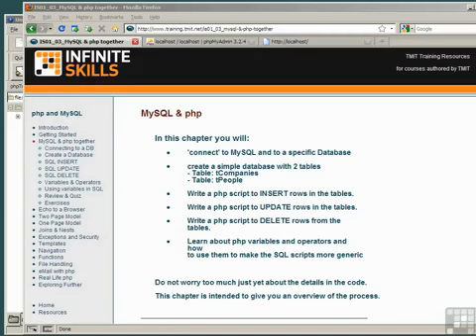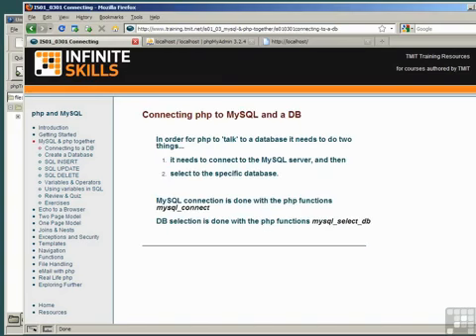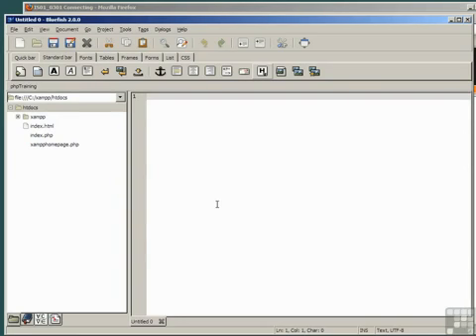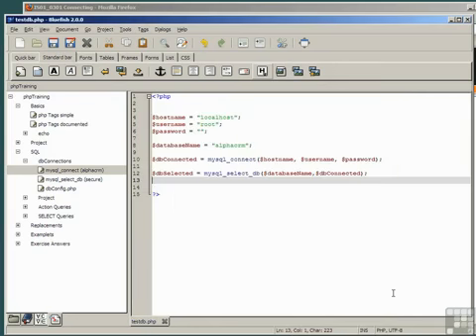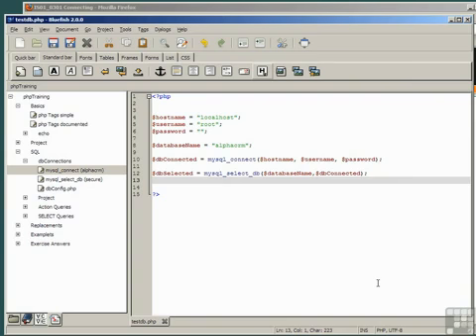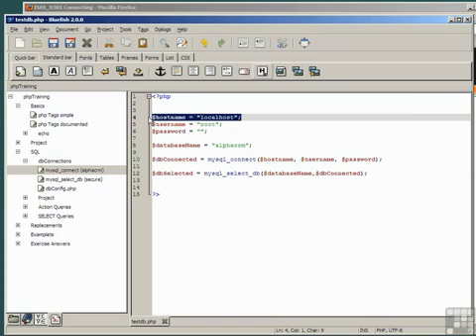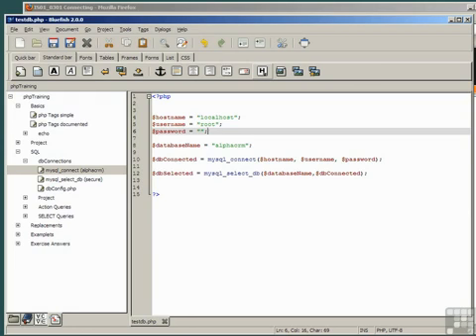Beginner PHP and MySQL Tutorial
Lecture 19 - Connecting To A MySQL Database - Part 1